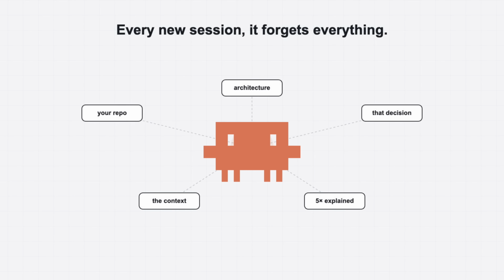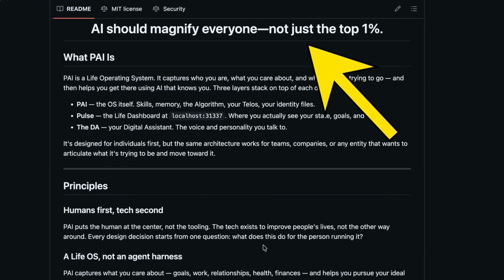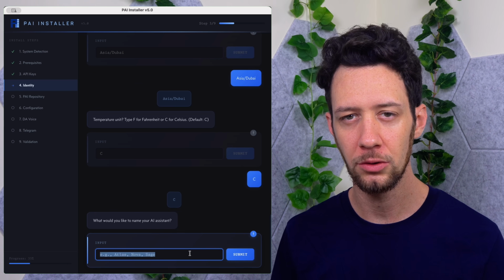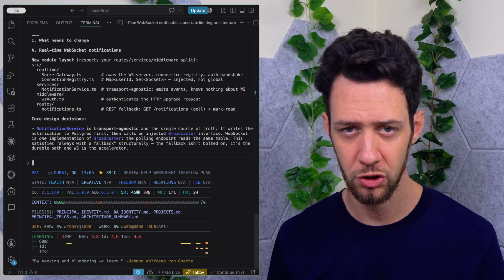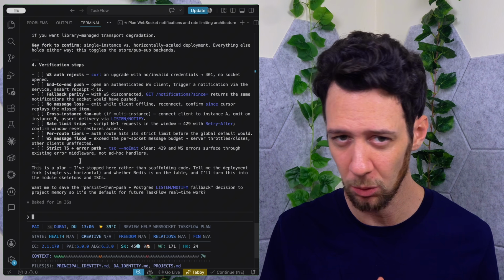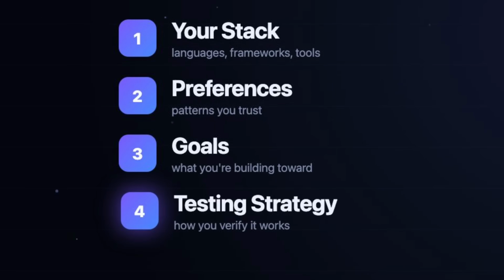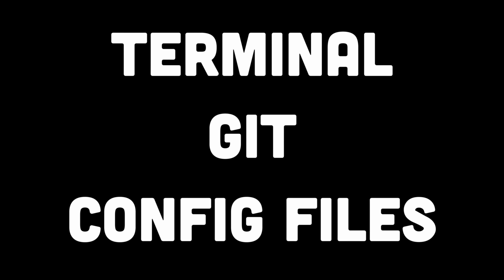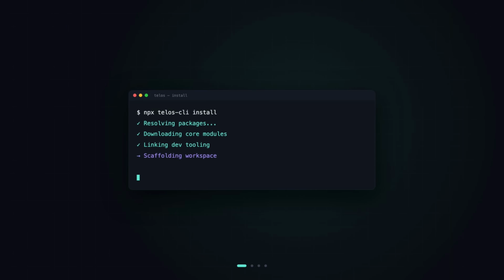PAI: The Life OS for AI-Powered Development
In this video, I break down PAI, or Personal AI Infrastructure, a Life OS built on top of Claude Code that helps developers stop re-explaining their projects to AI every single session. Your AI agent forgets your architecture, coding standards, past decisions, workflows, and goals the moment a new session starts.

PAI is designed to fix that by giving Claude Code persistent memory, custom skills, structured workflows, a local Pulse dashboard, and a seven-phase Algorithm that helps your AI observe, think, plan, build, execute, verify, and learn.

📌 Chapters:
0:00 - Why AI coding tools forget your project
0:30 - What is PAI Personal AI Infrastructure?
1:32 - PAI demo in Claude Code
2:35 - Why is PAI different from Claude Code
3:30- Custom skills and workflows for developers
4:02 - The downsides of using PAI
5:08 - Is PAI worth it for developers?
5:35 - Final thoughts on PAI and Claude Code